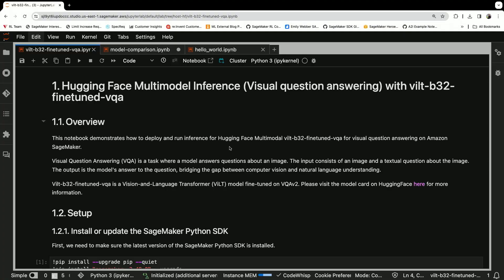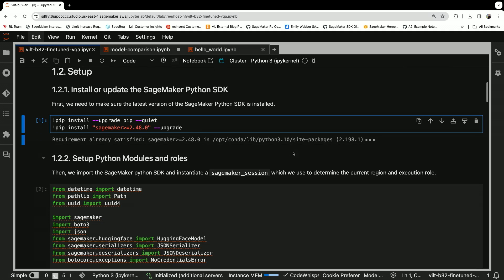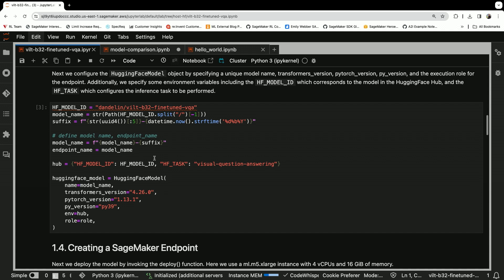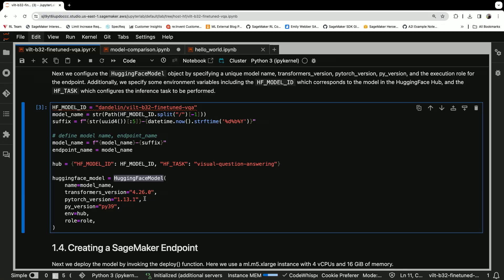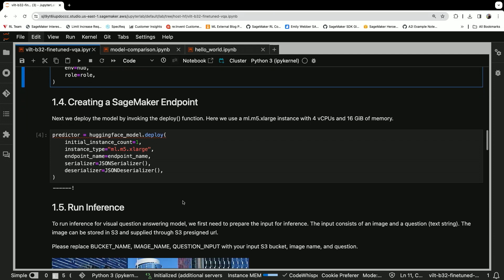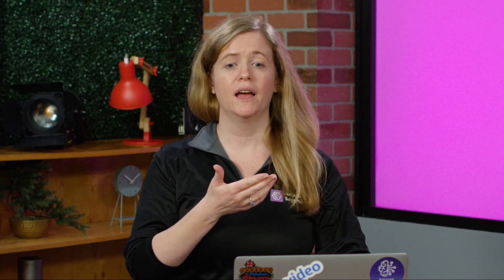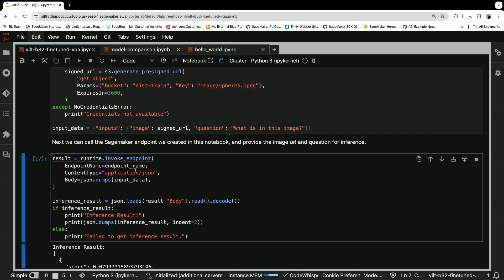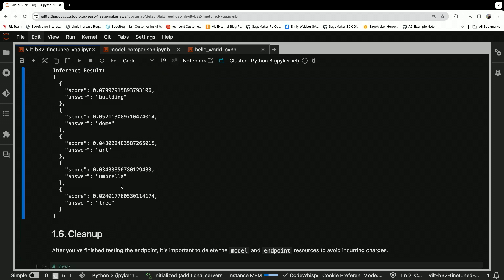Getting started with deploying foundation models on Amazon SageMaker | Amazon Web Services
In this video, you will learn how to run inference on SageMaker. To deploy FMs to production, SageMaker offers 80+ instance types and flexible deployment modes such as real-time, asynchronous, serverless, and batch transform so you can choose the right deployment mode for their use case. SageMaker offers specialized hosting containers such as Large Model Inference (LMI), Text Generation Interface (TGI), PyTorch, and custom containers along with the ability to optimize the container for performance and cost.